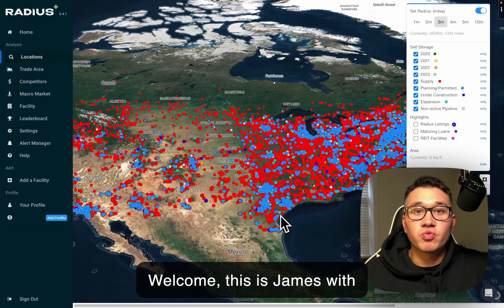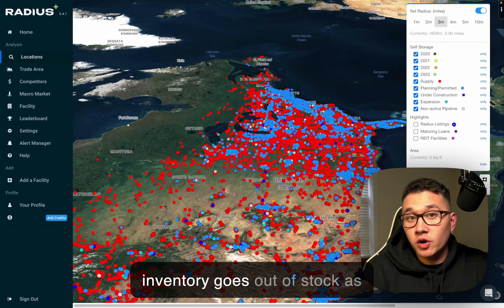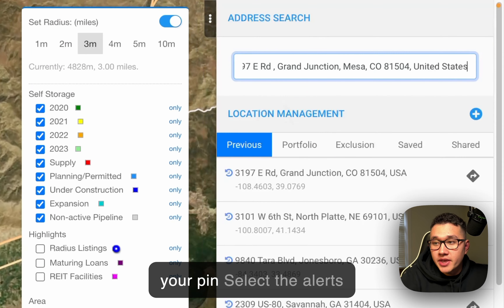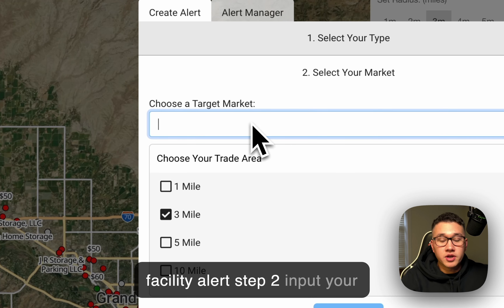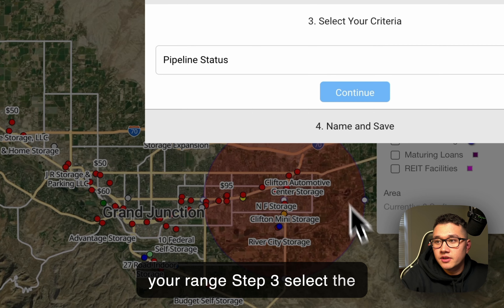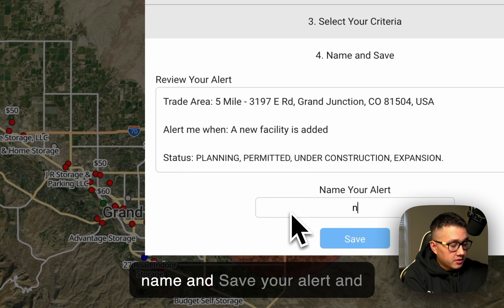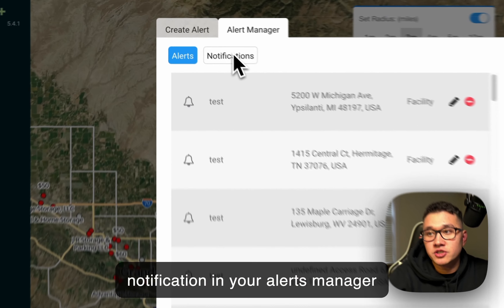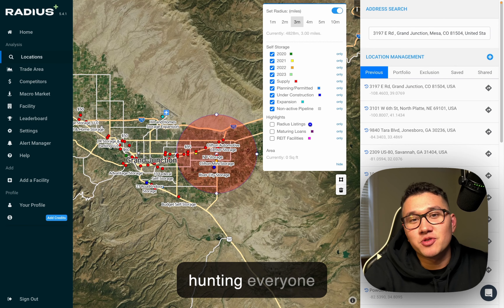Alerts - Automate monitoring your trade area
Find new facilities being built, aggressive promotions happening, and units going out of stock in real time!

👉 Sign up for a new account today and get five free credits to explore and analyze any market in the US.

🙋🏻 Get a demo with a Radius+ specialist and:
- learn what the platform can do you for
- figure out rates needed to cover investment projects
- check out a location or region of your interest
- identify regions with highest revenue rates

Other Hot Tips